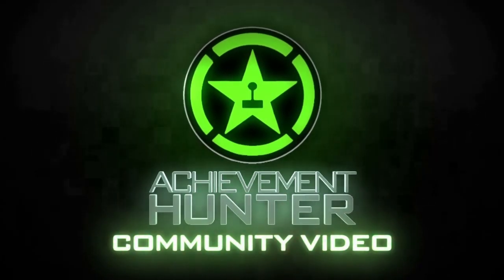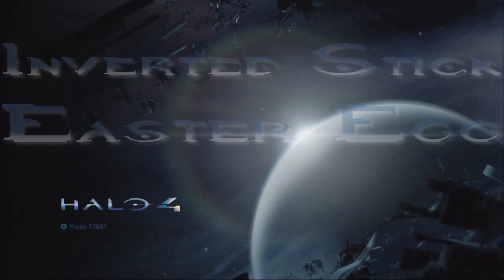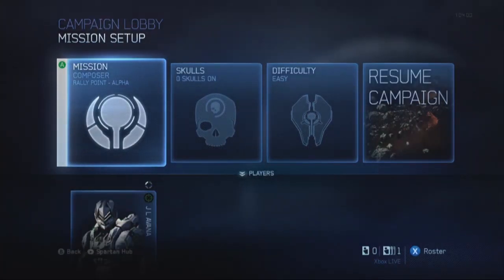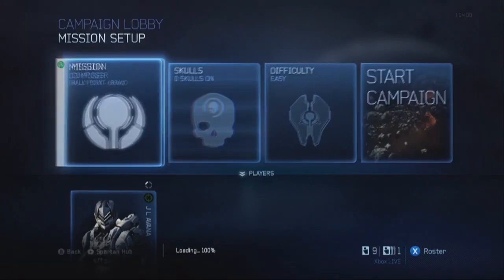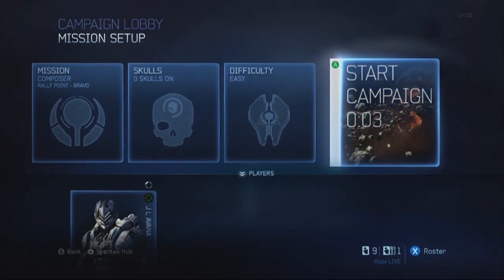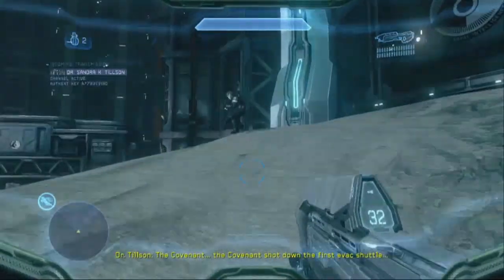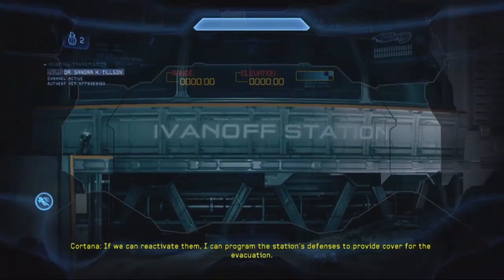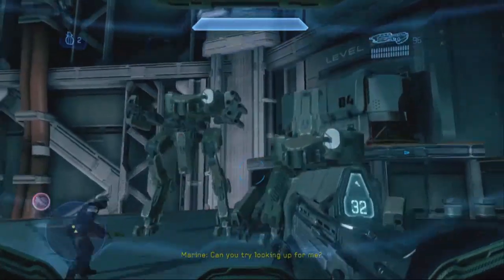Halo 4 - Inverted Stick Easter Egg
Jake and Reached show you were to find the Inverted pen...i mean Stick Easter Egg in Halo 4s campaign!